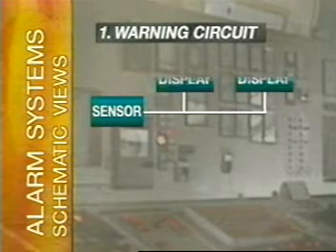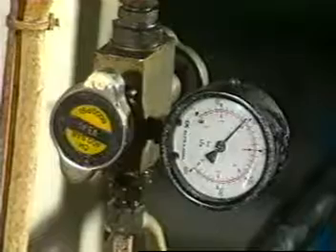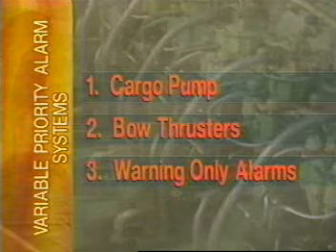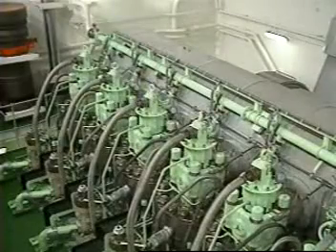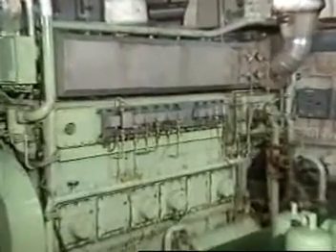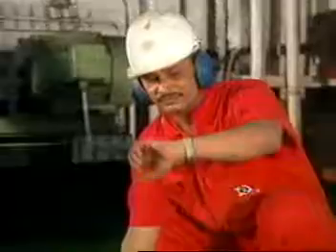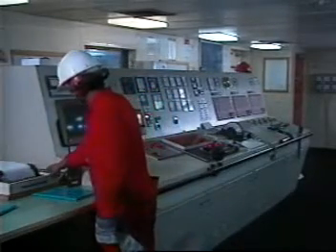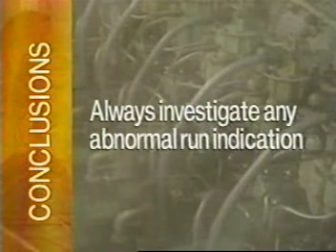Machinery on the ship